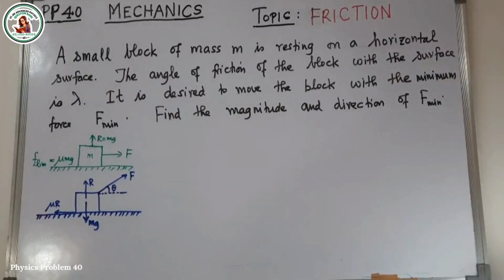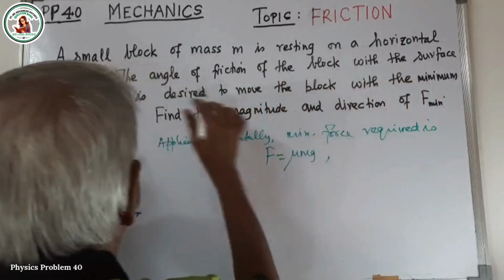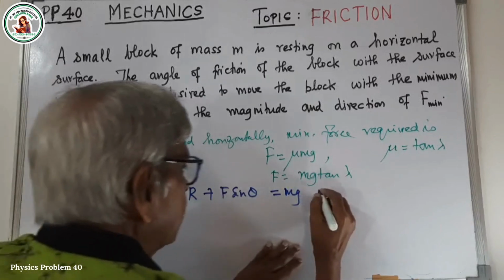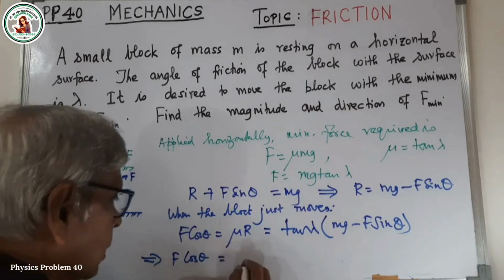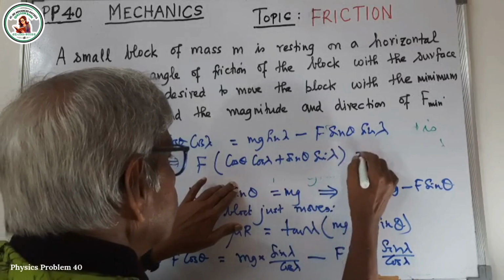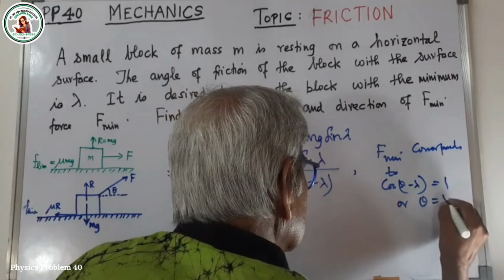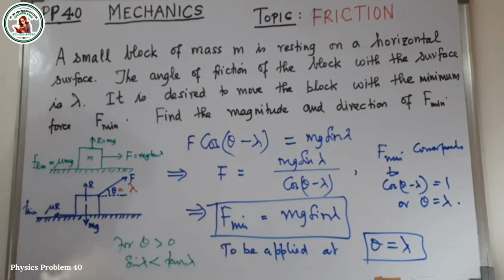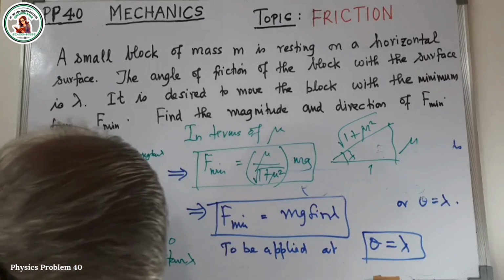Physics Lecture 40: Mechanics – Friction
Welcome to Lecture 40 of our Physics series! In this session, we dive into the fascinating topic of Friction—a force that opposes motion and plays a crucial role in our daily lives and engineering systems.

📌 What You’ll Learn in This Lecture:

Introduction to friction and its types

Static vs kinetic friction

Laws of friction

Applications and real-life examples

Problem-solving techniques

Whether you're a high school student, a JEE/NEET aspirant, or someone revising the basics of physics, this lecture will provide a clear and conceptual understanding of friction.

🧠 Don't forget to take notes and try solving the practice problems at the end!

👍 Like | 💬 Comment | 🔁 Share with friends preparing for exams